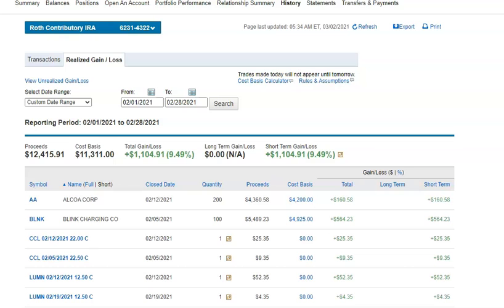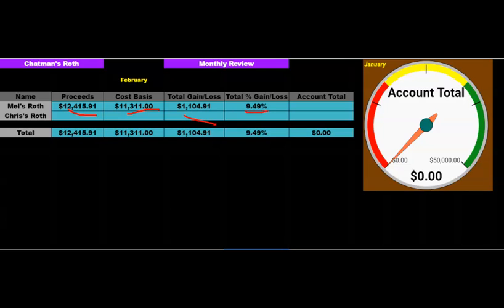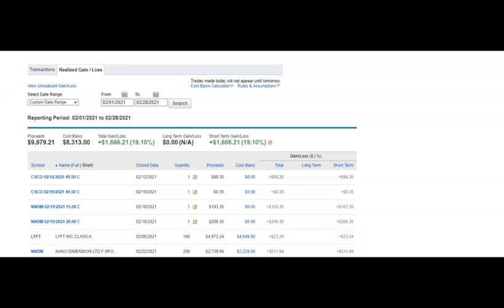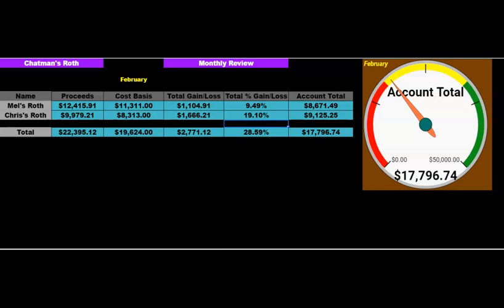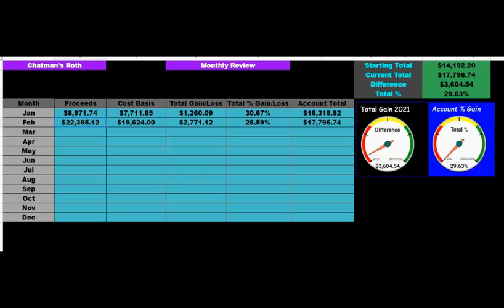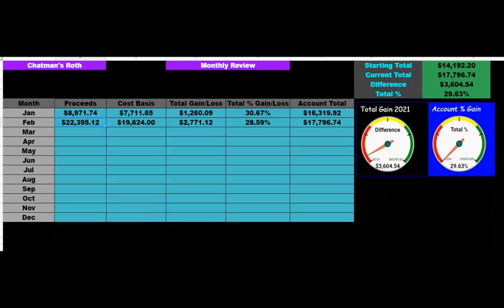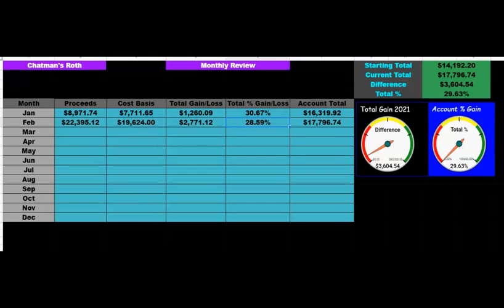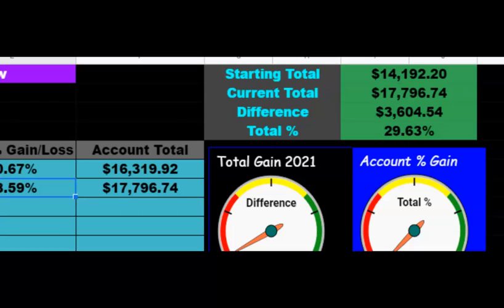Growing a Roth to 50K Week 10.1 ~ Monthly Review